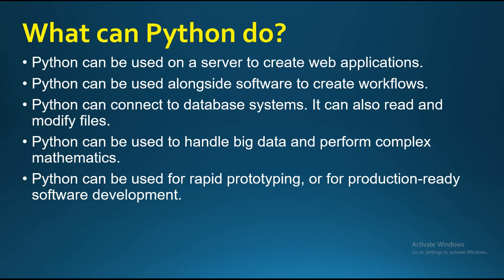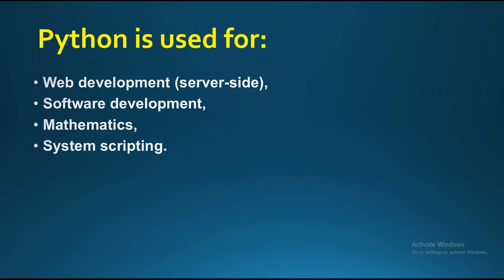Introduction to Python | Python Tutorial | Part - 1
Hello Friends In this video we will learn Python Introduction